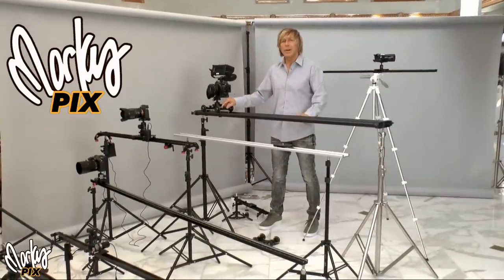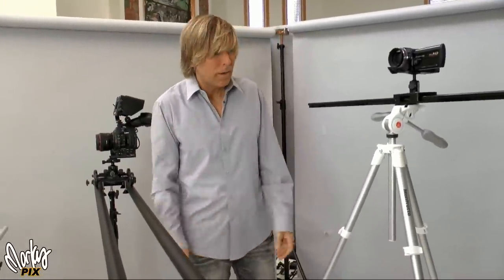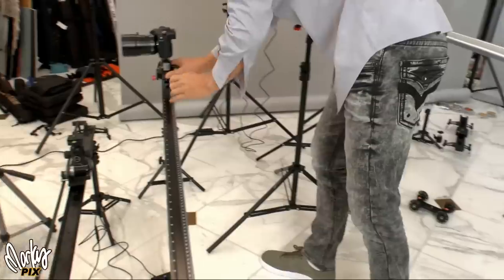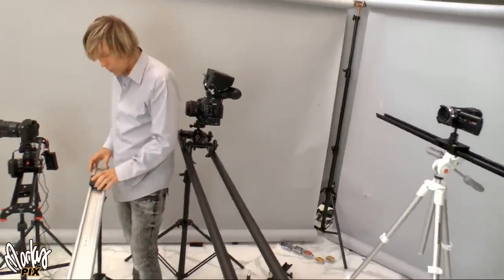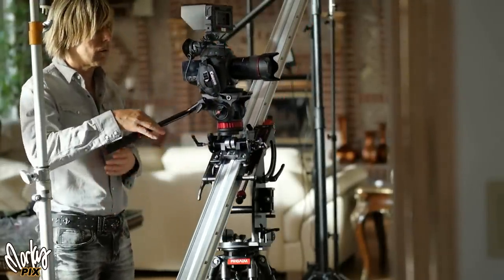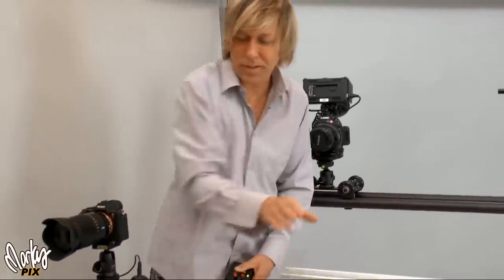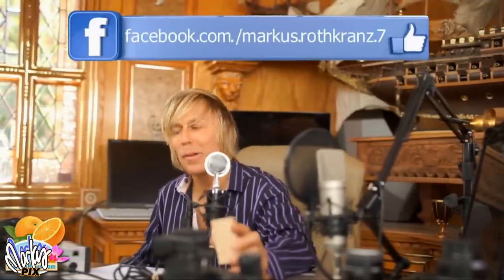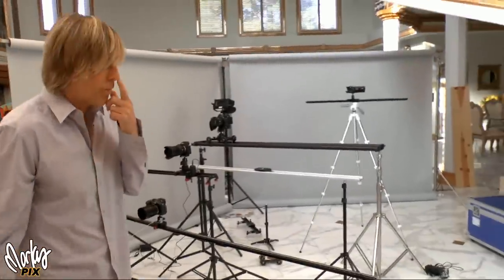Crazy Cheap Camera Slider DIY Ideas- wacky but they WORK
Camera sliders and tracks are cheap and abundant- but how to MOVE the camera is the challenge, and that's where I offer some crazy cheap ideas that actually work. In this video I feature all kinds of sliders and ways to move a camera smoothly from cheap to expensive, motorized and manual. Feel free to laugh, but they work!

2x Sony RX100 vi
2x Sony RX0

3x Lumix GX850
2x Lumix 42.5mm f1.2
3x Olympus M Zuiko 45mm f1.8

Canon C100
2x Panasonic AF100
2x Sony VG-900
Sony FDRAX33
4x Panasonic X900

2x Godox AD600
4x Godox AD200
3x Godox AD360 Witstro